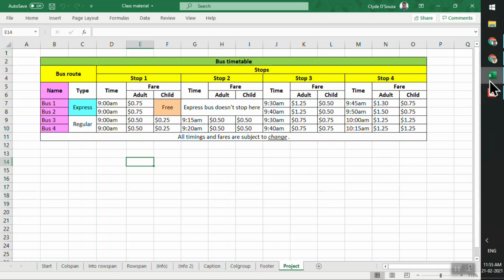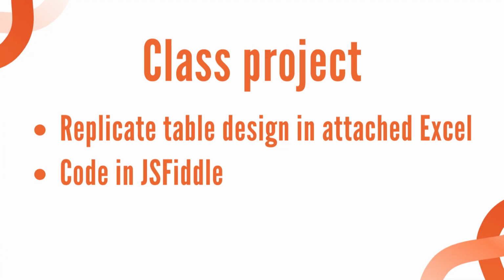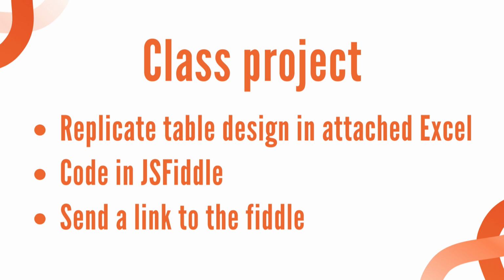Class Project – Ep 12 – Learn HTML Tables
Learn HTML Tables was recorded back in 2021 and is now available for free on YouTube.

In this video, we'll look at a class project to practice, if you're following along. We'll continue using Excel to visualise our table and use JSFiddle to code the table.